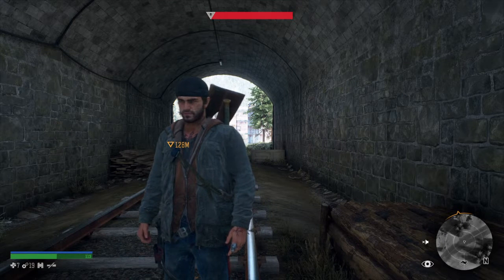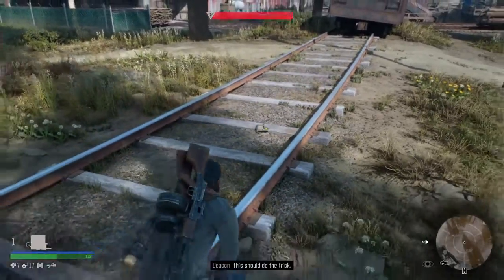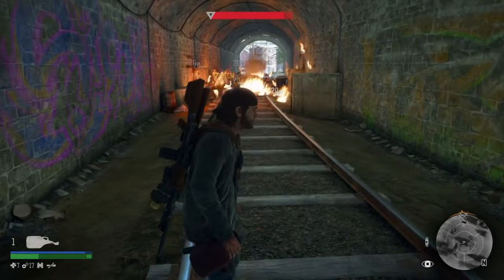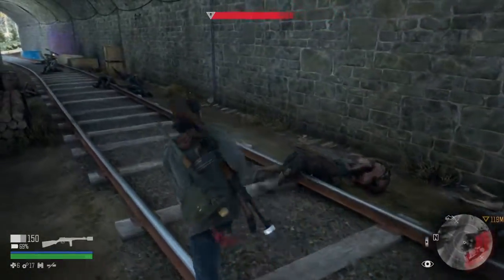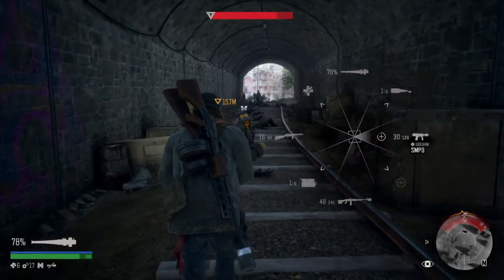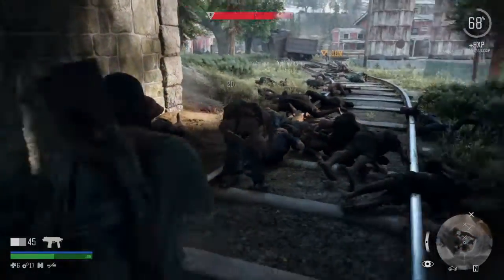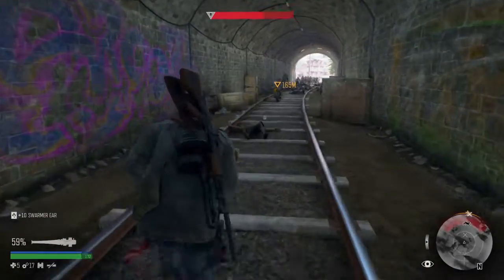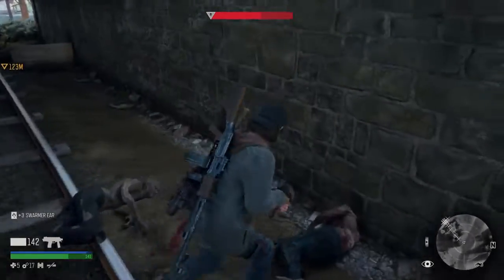DAYS GONE How To Cheese Sawmill Horde, Biggest Horde